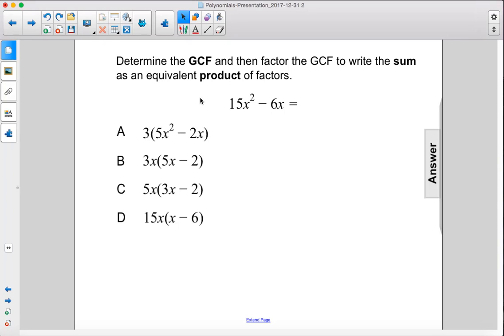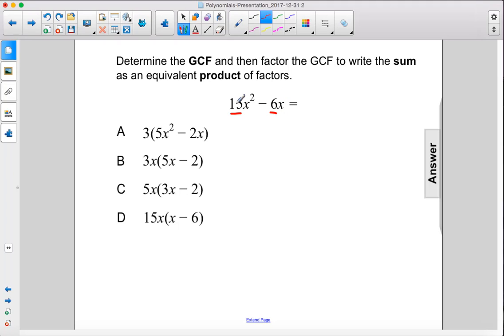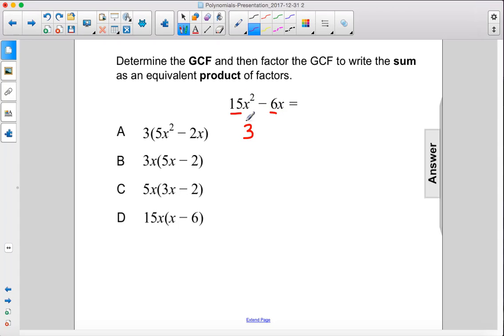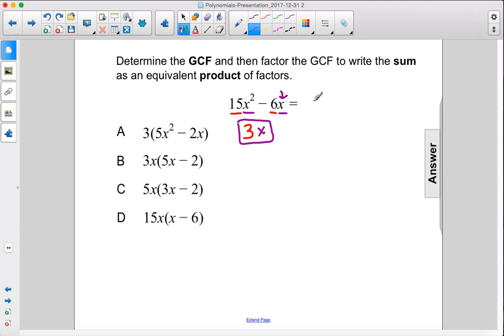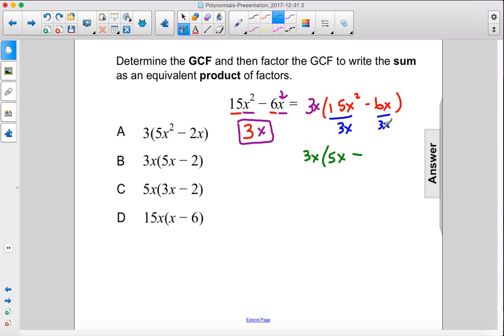Algebra 1 Polynomials Factoring the GCF Pt 2 Q66